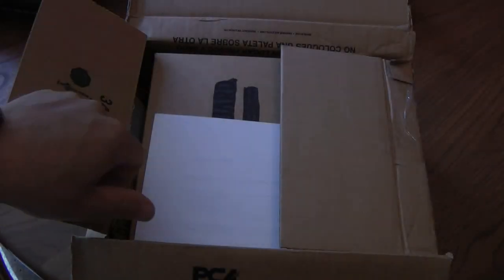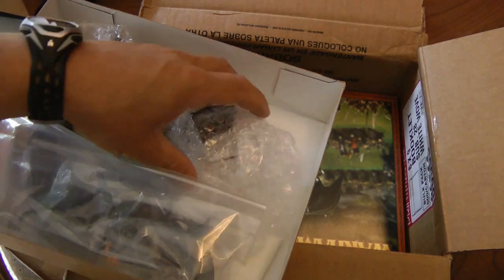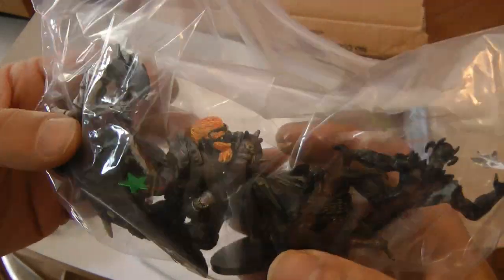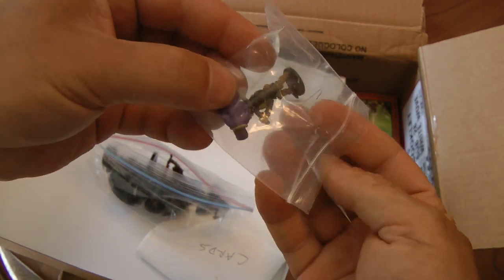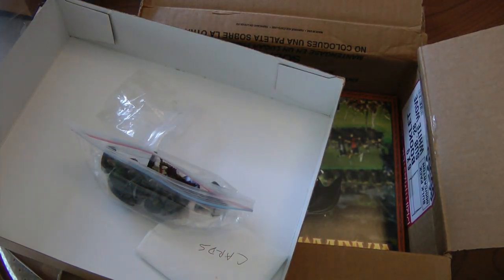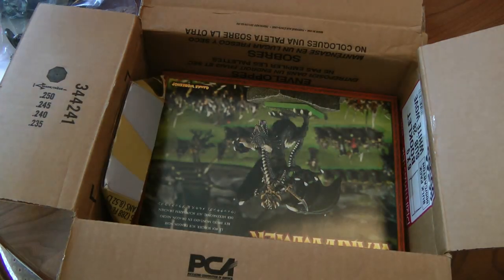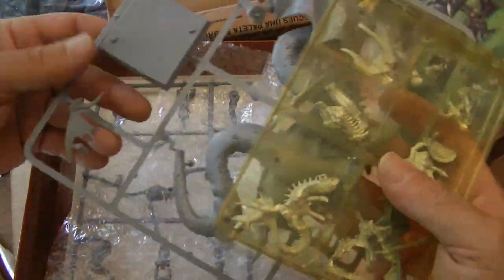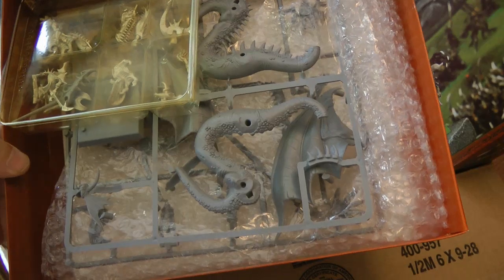Unboxing from Jedi Jim!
Catattafish's shared video file.